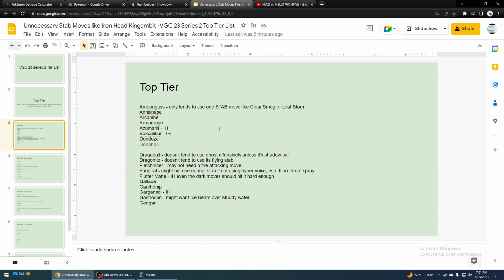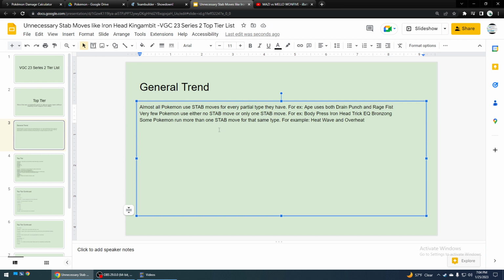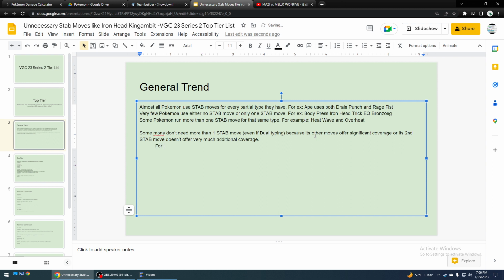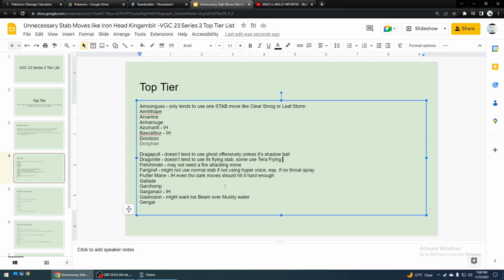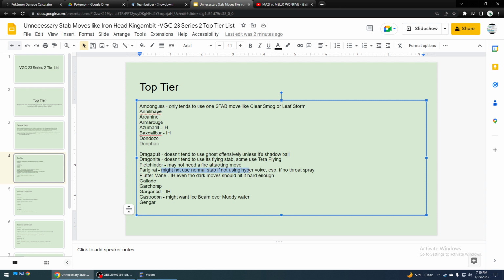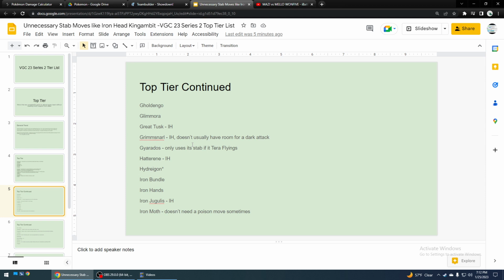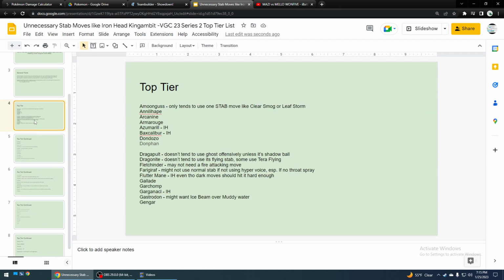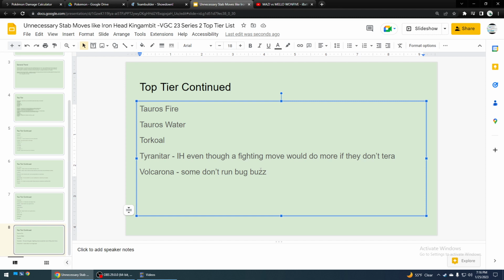VGC 23 Series 2 - Unnecessary STAB Moves